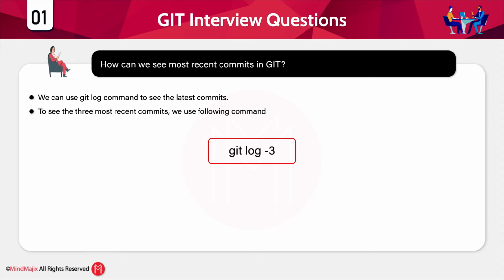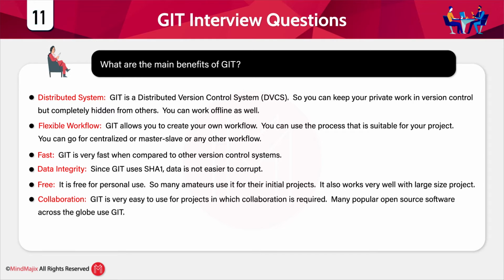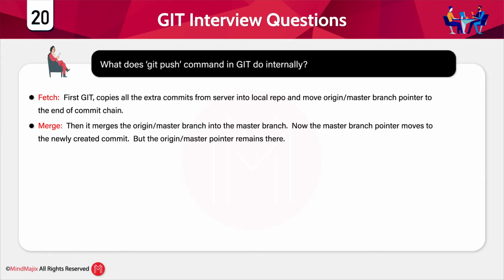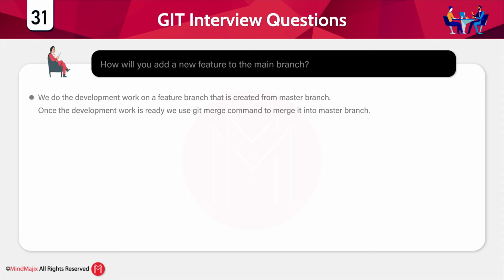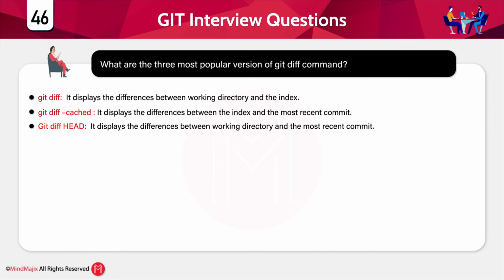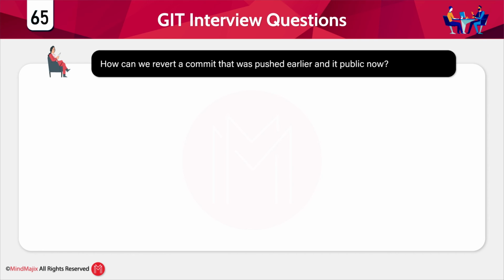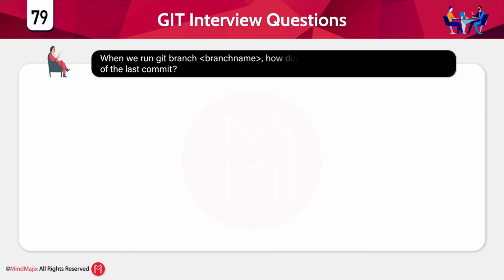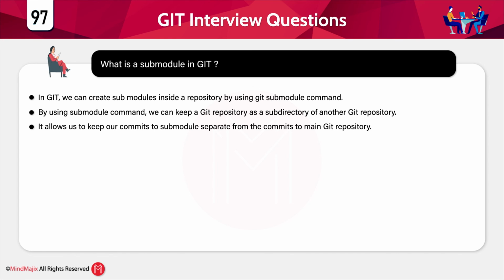Top 60 Git Interview Questions And Answers | Best DevOps Interview Preparation [Git Real-Time IQ]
This Git Interview Questions and Answers video includes all the frequently asked Interview questions that give you an idea to crack your Git interview smartly. These Interview questions are curated by experts and will help you to brush up your knowledge in Git. This video session is designed for both beginners and professionals who want to prepare for a Git Interview.

🧾 Some Of The Questions Discussed In This Git Interview Questions Video:

0:00:00 Introduction to MindMajix
0:00:31 How can we see the most recent commits in GIT?
0:00:55 How can we know if a branch is already merged into master in GIT?
0:01:35 What is the Purpose of GIT stash drop?
0:02:30 What is the HEAD in GIT?
0:02:40 What is the most popular branching strategy in GIT?
0:03:10 GIT COMMANDS Refresher 1
0:04:33 What is Sub GIT
0:04:38 What is the use of GIT instaweb?
0:04:48 What are GIT hooks?
0:05:18 What is a repository in GIT?
0:05:47 What is a GIT?
0:06:32 What are the main benefits of GIT?
0:08:37 What are the disadvantages of GIT?
0:09:57 Main difference between GIT and SVN?
0:11:52 What is the GIT clone in GIT?
0:12:42 GIT is written in which language?
0:14:37 What is GIT stash?
0:15:37 What is the meaning of stage in GIT?
0:18:42 Why do we create branches in GIT?
0:19:57 How will you create a new branch in GIT?
0:20:22 How will add a new feature to the main branch?
0:20:57 What is a pull request in GIT?
0:21:17 What is merge conflict in GIT?
0:32:49 What is the bare repository in GIT?
0:36:39 What is cherry-pick in GIT?
0:37:14 What is a short log in GIT?
0:40:24 What are the different ways to identify a commit in GIT?
0:43:39 Is origin a special branch in GIT?
0:44:34 What is GIT Protocol?
0:45:24 What is GIT GREP?
0:45:59 What is the filter-branch in GIT?
0:47:14 What is GIT blame?

🔥 Git Professions Job Roles:

✔️ Software Professionals
✔️ Software Architects and Designers
✔️ Testing Professionals
✔️ Open source contributors and enthusiasts

🔑 KeyFeatures :

👉 24/7 Support
👉 Real-life Projects
👉 Get Certified